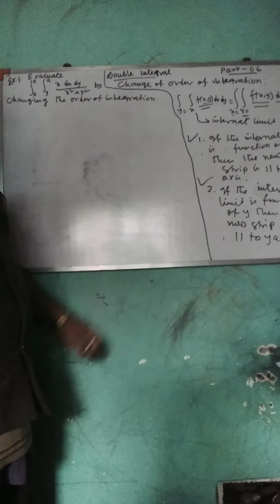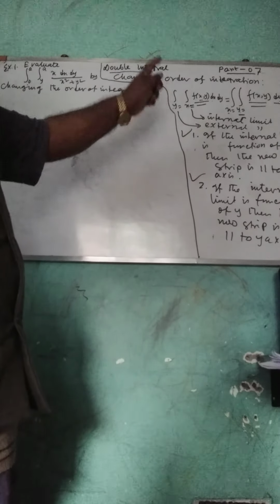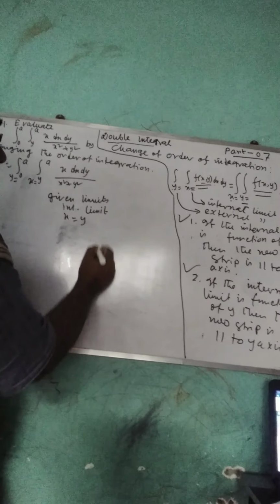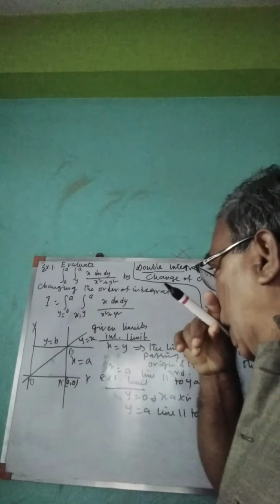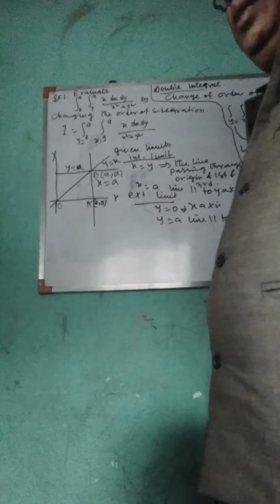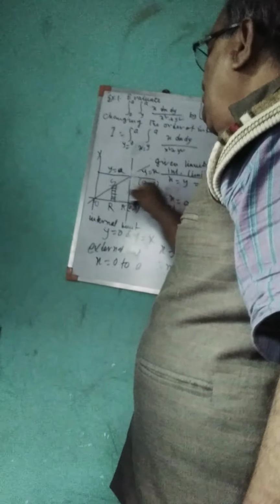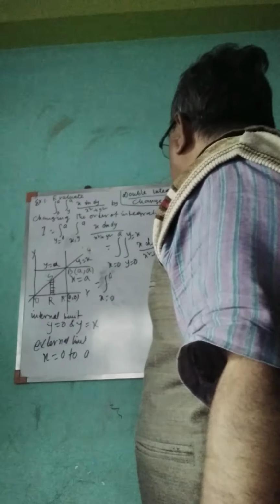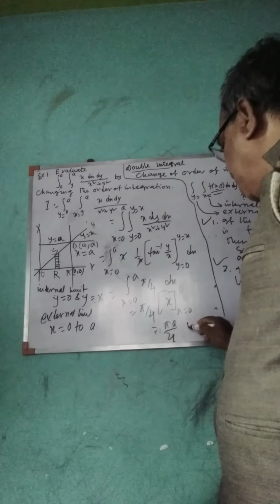Change of order of Integration Part 07 Prof Dipanjan Kr Dey for B.Sc B.Tech 1st sem NET & GATE Exam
1. Link for Double Integral-both the limits are constant Part-01Prof.Dipanjan Dey for B.Tech,B.Sc, NET& GATE EXAM

2. Link double integral variable limits Part-02 Prof.Dipanjan Kr Dey for B.Tech, B.Sc, NET& GATE EXAM

3. Link for Double Integral -Part 03 Variable limits Prof.Dipanjan Kr Dey for B.Tech, B.Sc, NET & GATE Exam

4. Link for Double Integral-Part 04 Variable limits Prof Dipanjan Kr Dey for B.Tech, BSc, NET & GATE Exam

5. Link for Double Integration Part 05 -Region of Integration Prof.Dipanjan Kr Dey for B.Tech, B.Sc, NET&GATE Exam

6. Link for Change of order of Integration-Double Integral Part-6 Prof Dipanjan Kr Dey for B.Sc B.Tech GATE Exam

7. Link for Change of order of Integration Part 07 Prof Dipanjan Kr Dey for B.Sc B.Tech 1st sem NET & GATE Exam

8. Link for Change of order of Integration-Double Integral Part-08 Prof.Dipanjan Kr Dey for B.Sc B.Tech NET EXAM

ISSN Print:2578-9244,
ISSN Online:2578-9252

0 Comments